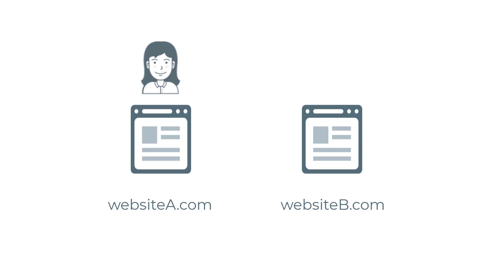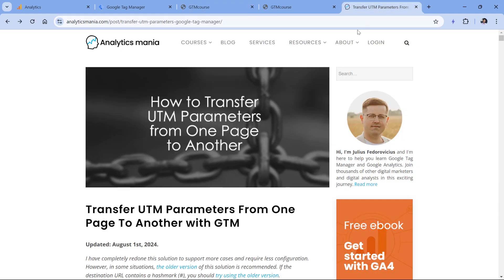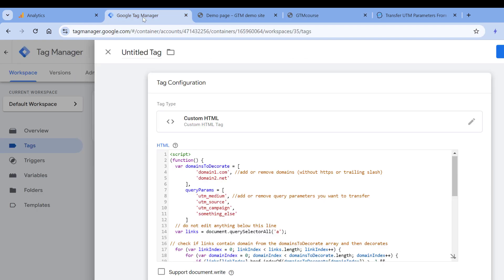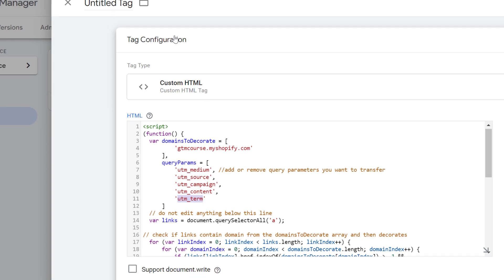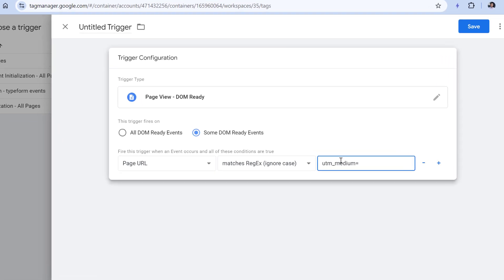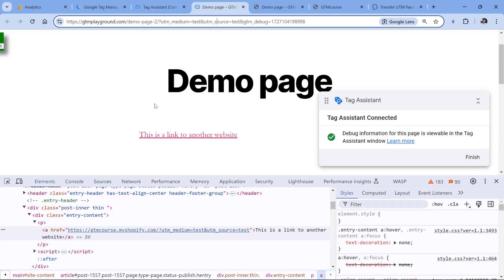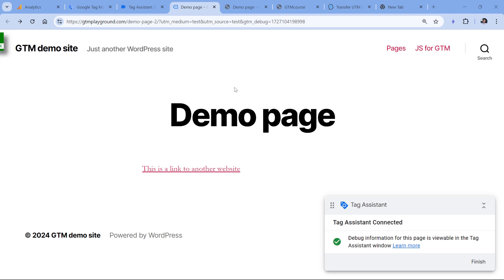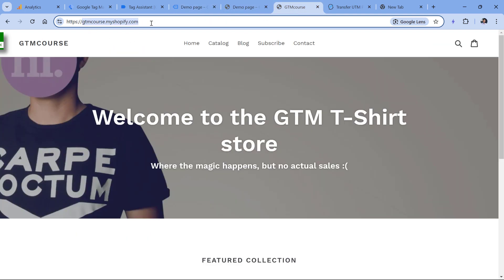Transfer UTM parameters from one page to another with Google Tag Manager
Sometimes, you might need to transfer UTM parameters from one domain to another. If Google Analytics 4 cross-domain tracking is not an option then, take a look at this solution.

It takes the UTM parameters from the URL and then decorates links of the 2nd domain with them.

=== LINKS ===

✭ How to transfer UTM parameters from one domain to another with Google Tag Manager